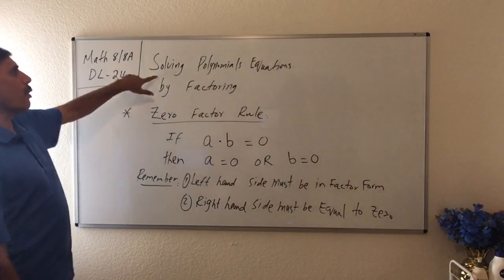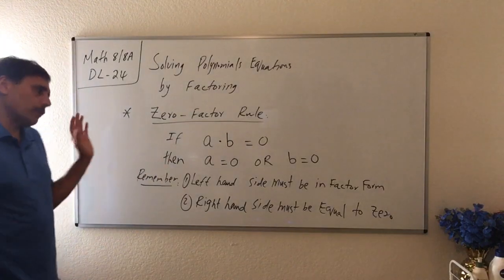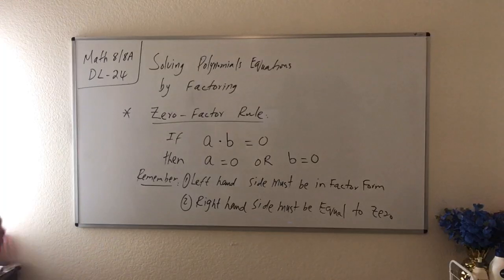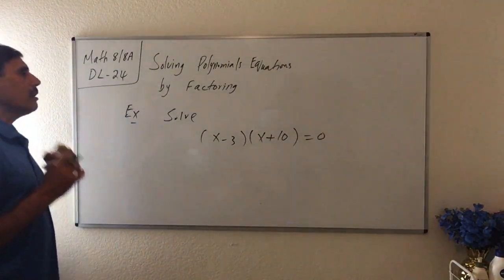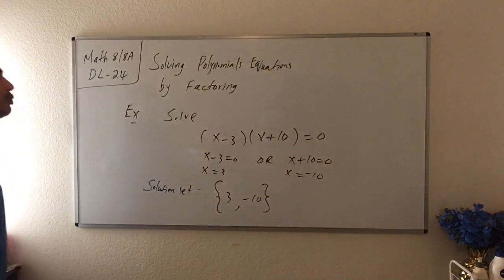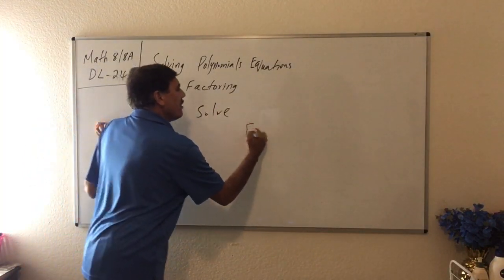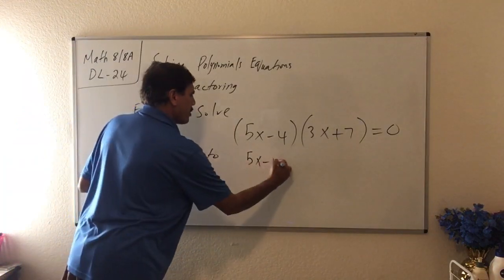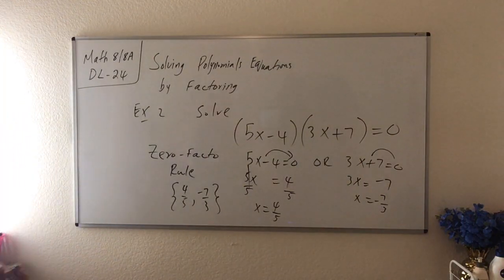WMS Math 8 Recorded Lessons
DL-24: Solving polynomial Equations